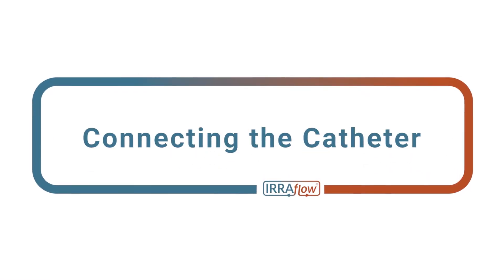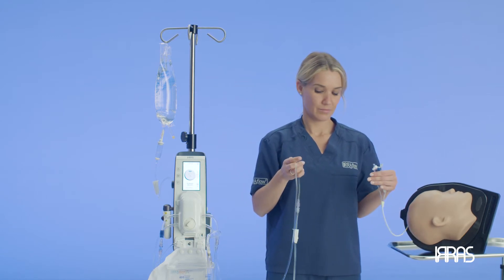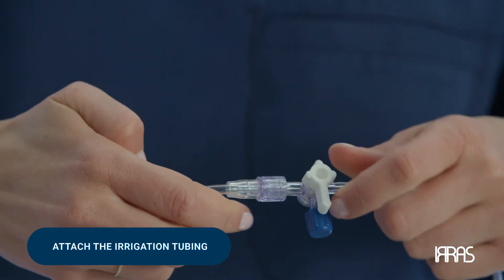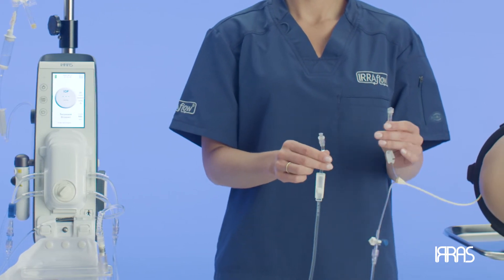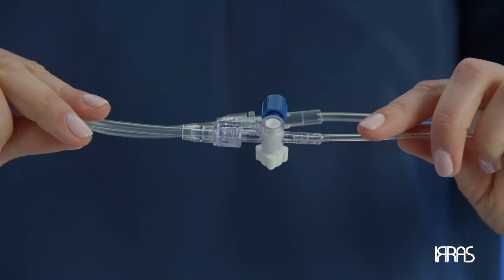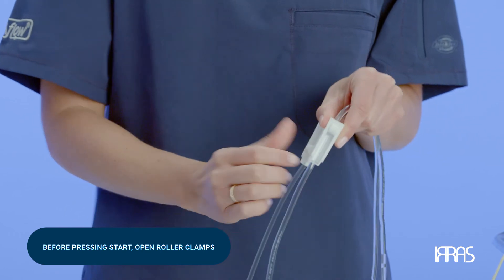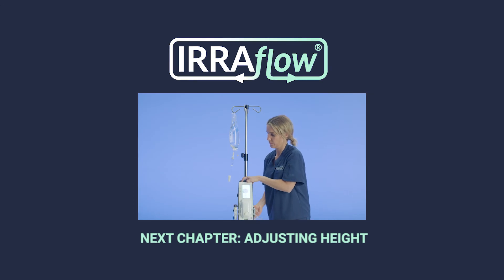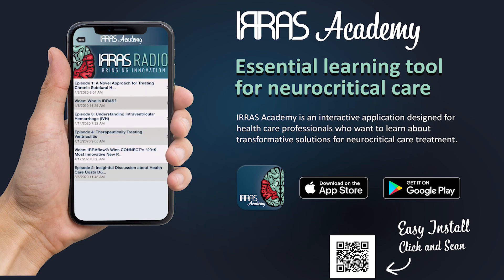Chapter 5: Connecting the Catheter - IRRAflow Educational Training Video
Learn how to connect the IRRAflow catheter to the IRRAflow Control Unit.